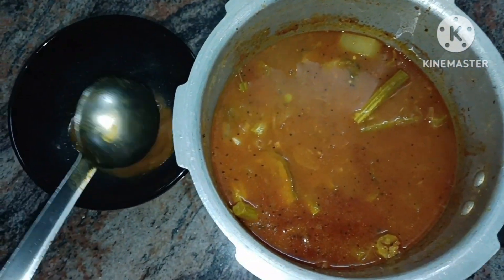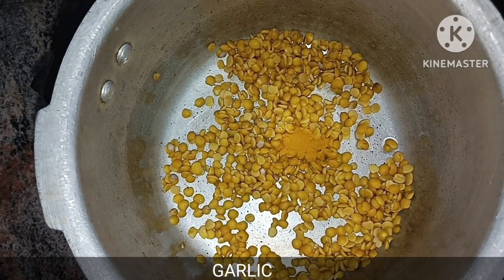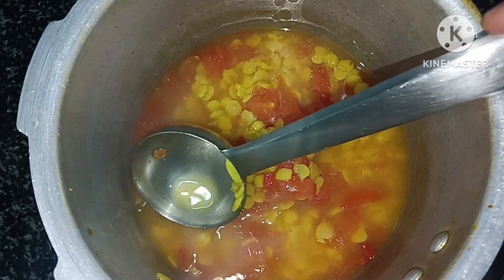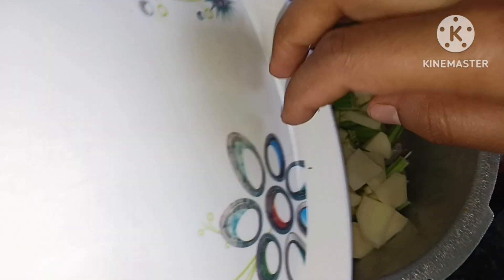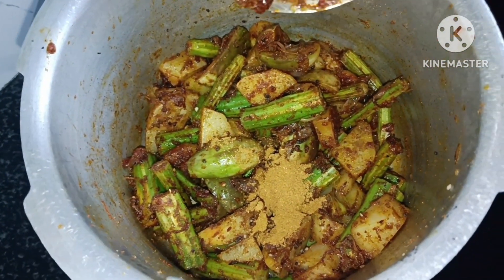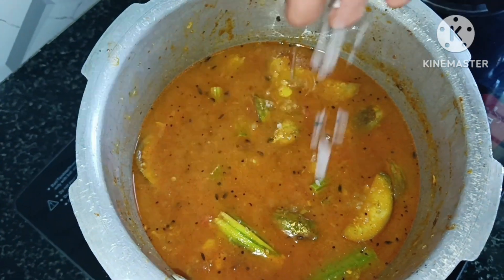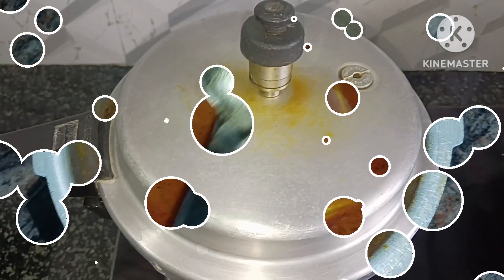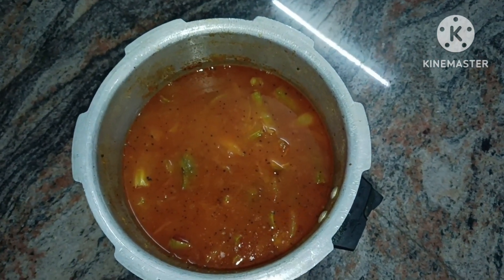మసాలాలు మిక్సీ కి వేయకుండా రుచికరమైన ములక్కాడ కర్రీ పొడి మసాలాతో చేసుకోండి / Mulakkada Curry Recipe